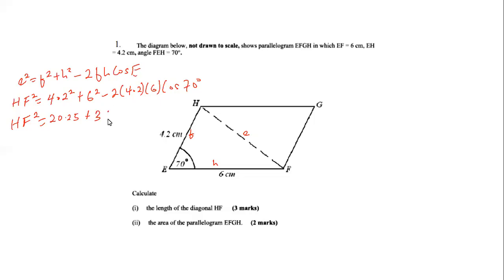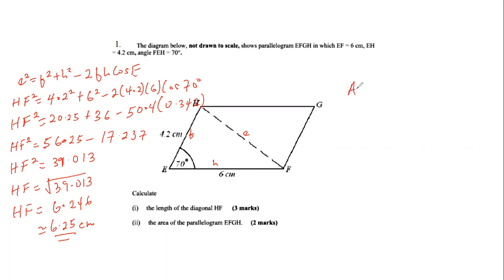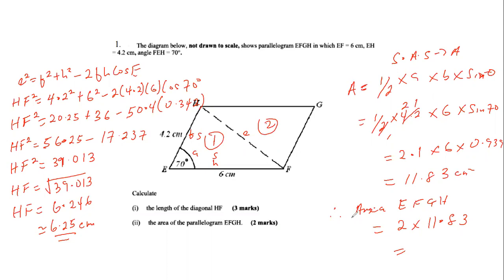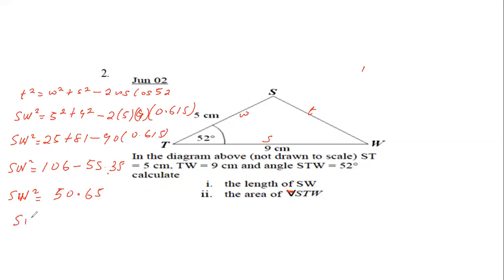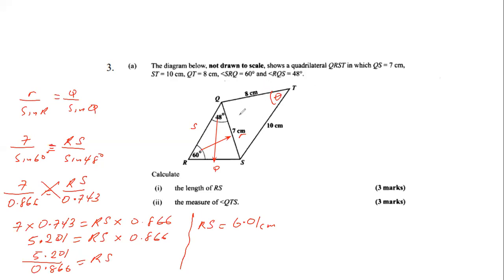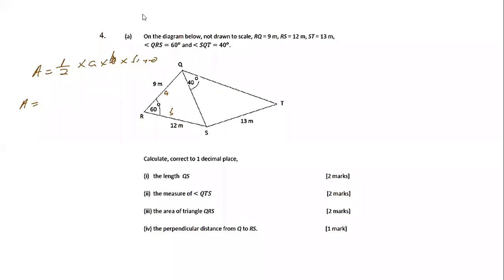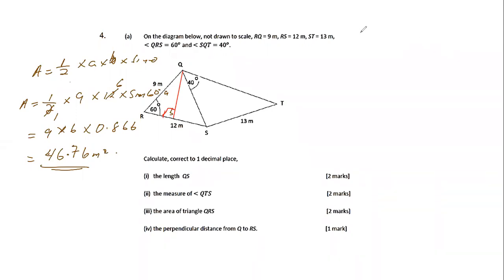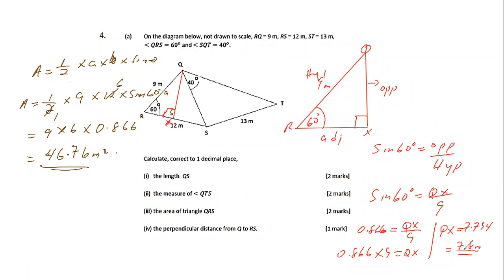Sine and Cosine Rule 2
For students doing CXC Exams